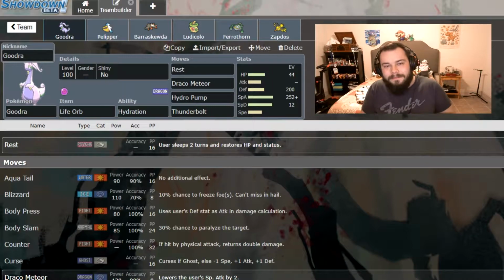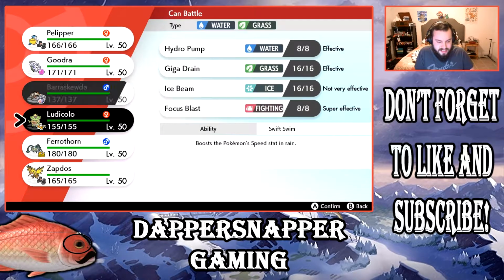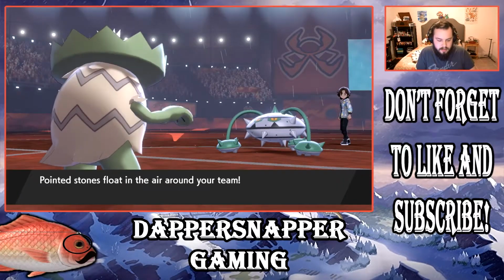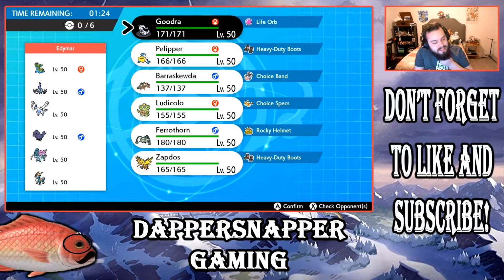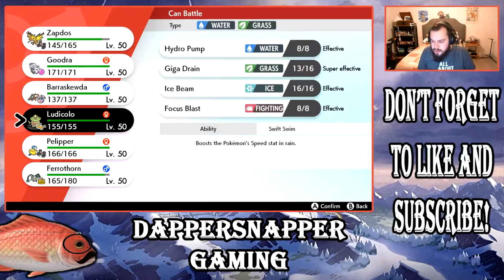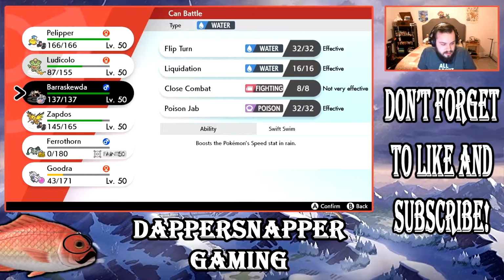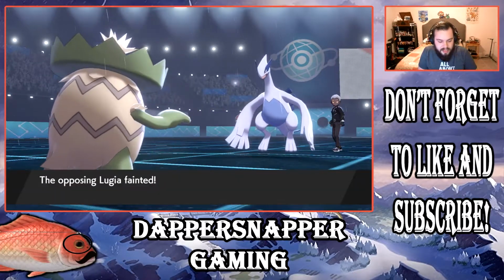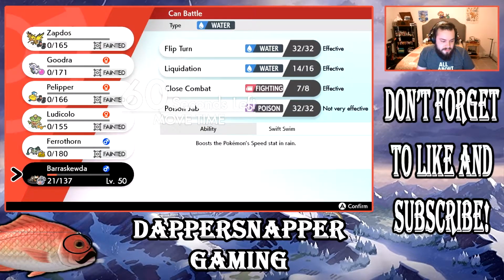Goodra & Ludicolo Rain Supreme - Pokemon Sword & Shield Crown Tundra Live Wifi Battles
Today we feature Goodra, a Discord suggestion. this thing can be a great when used properly and I hope you enjoy the showcase. I upload almost every day and stream on Sundays at 6 PM EST. Hope to see you there!